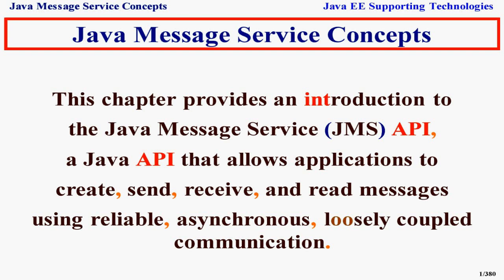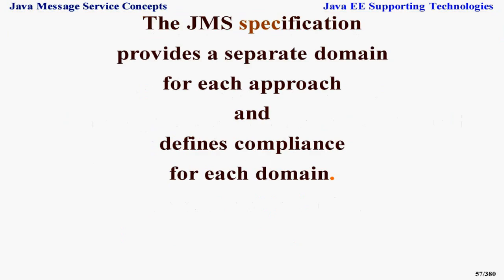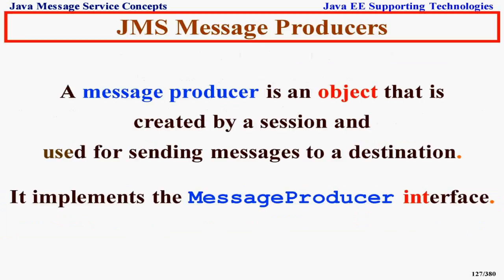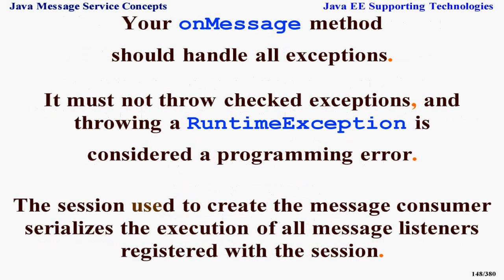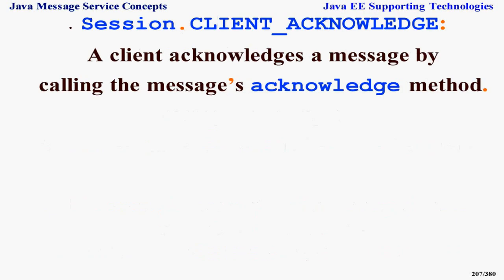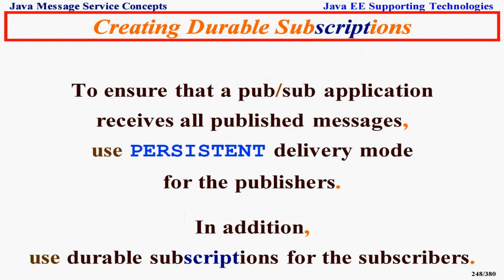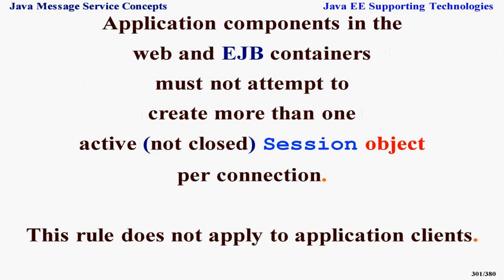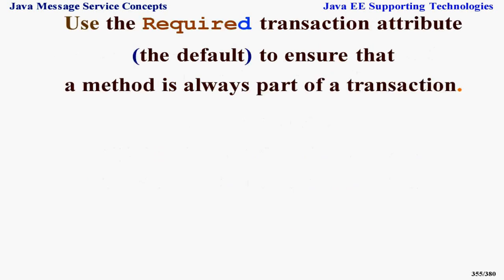Java Message Service Concepts